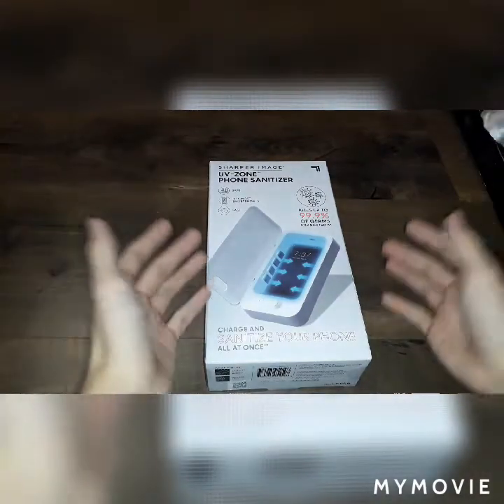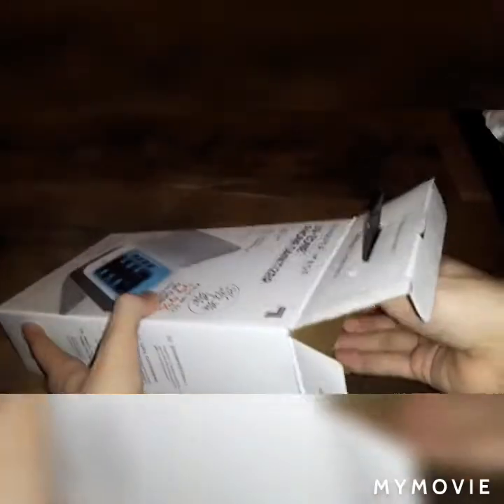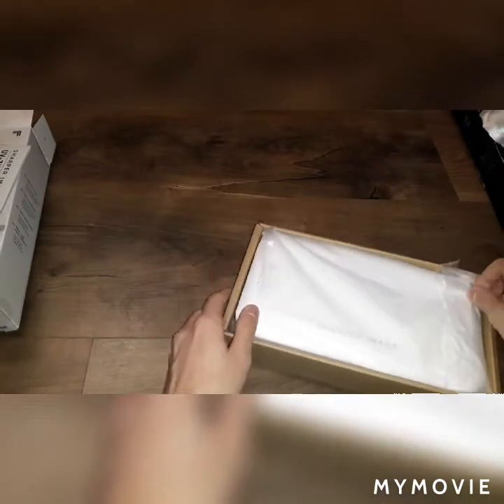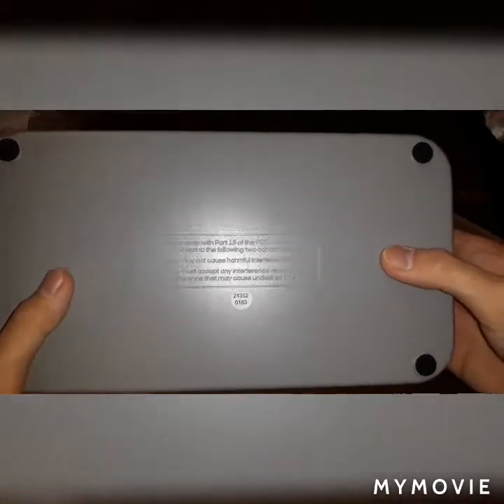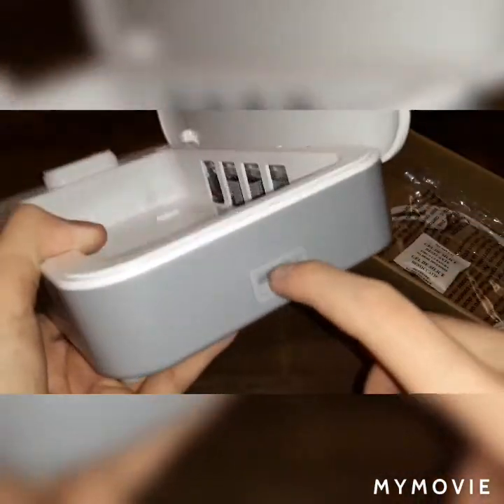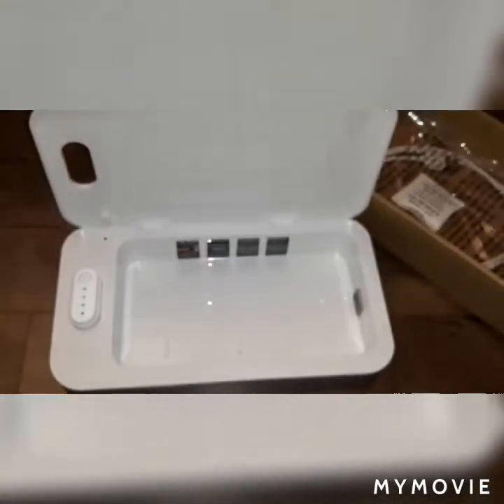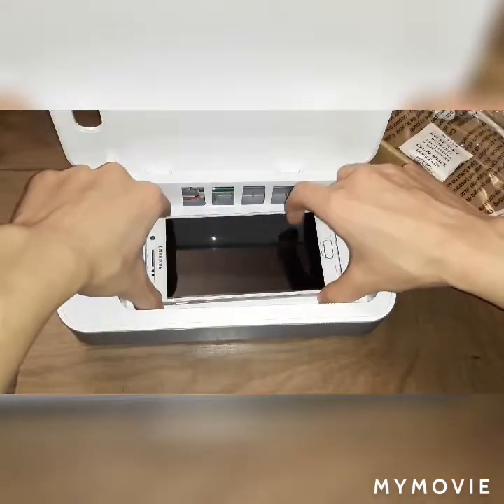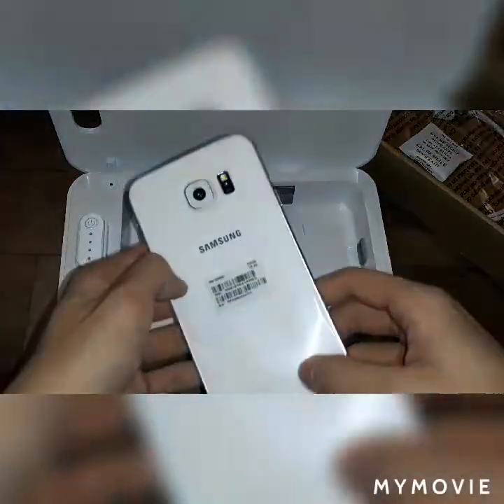Sharper Image UV-Zone Phone Sanitizer Unboxing!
*When I said ebay, I meant Home Depot! yes. my home depot sells it lol*
• Sanitizes Your Phone on a Safe & Fast Cycle!
• Safe & Effective Treatment – Double UV Lights kill up to 99.99% of
household germs and bacteria
º Equipped With 2 UV-C Light Bulbs 9W–Wavelength 253.7nm
• Full Coverage - Lighting position ensures maximum coverage Able To
Charge Your Phone While Sanitizing! (Phone Charger Not Included)
º Perfect For Sanitizing Your Other Essential Items Like Air Pods/Headphones,
Credit Cards, Watches, Keys, Earrings, And More!
• Works With Most Smartphone Models & Operates using any USB Wall
Adapter (not included) or USB Power Source

SHARPER IMAGE® NAME AND LOGO ARE TRADEMARKS OR REGISTERED TRADEMARKS.
UV-Zone is a trademark of Allstar Innovations